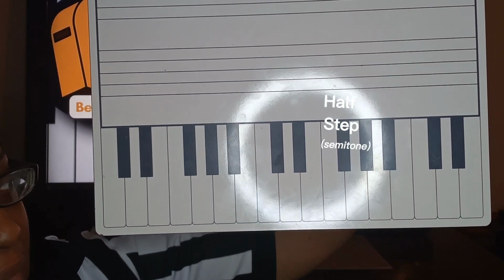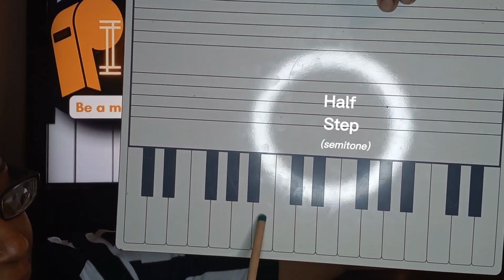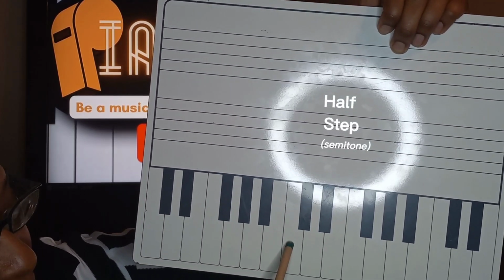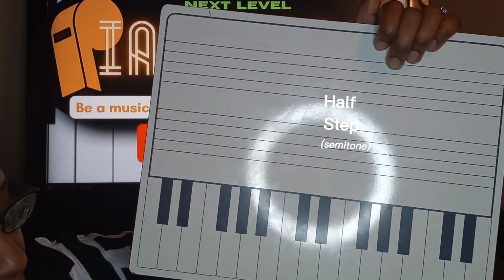Video 3 | Half Steps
A half step is the smallest distance in music. It's the next key over; don't skip any keys!